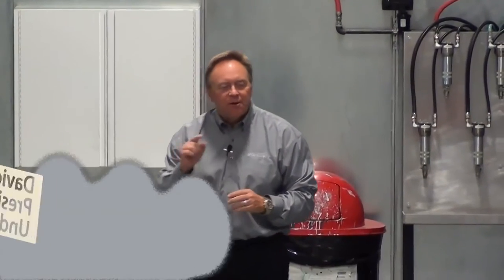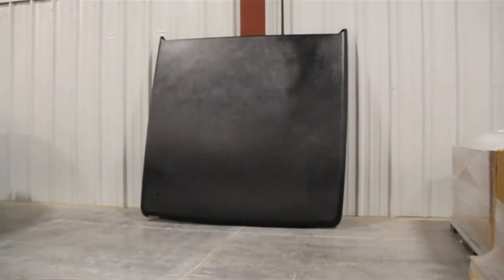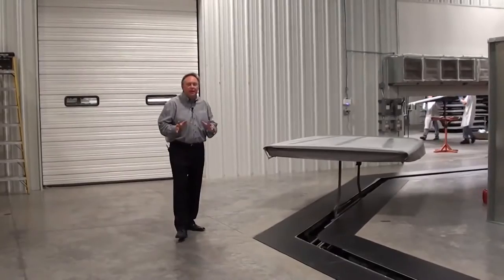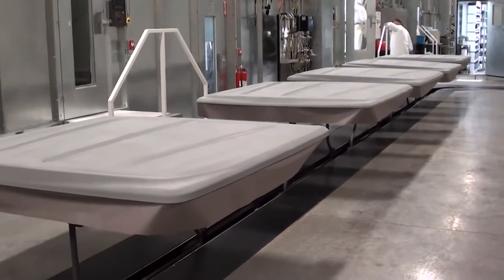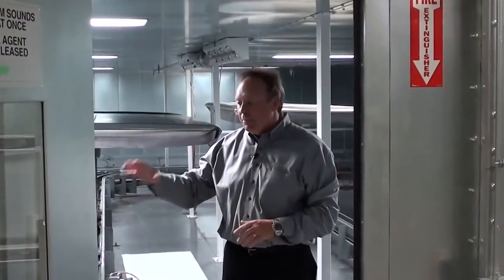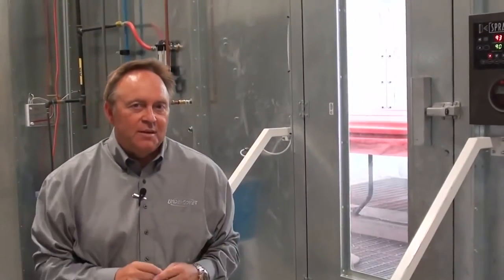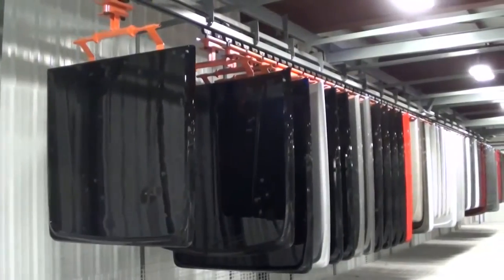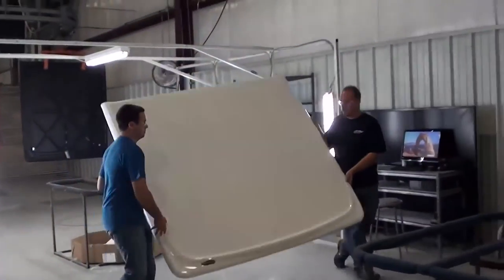UnderCover Tonneau Covers - Paint Facility Tour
UnderCover, Inc. is now one of the leading manufacturers of tonneau covers in the industry.
David Wells, the president of UnderCover walks through paint facility and explains how it all works.